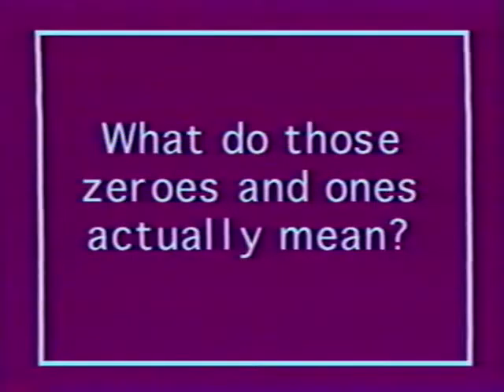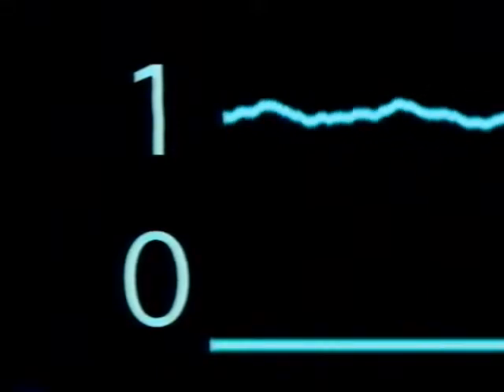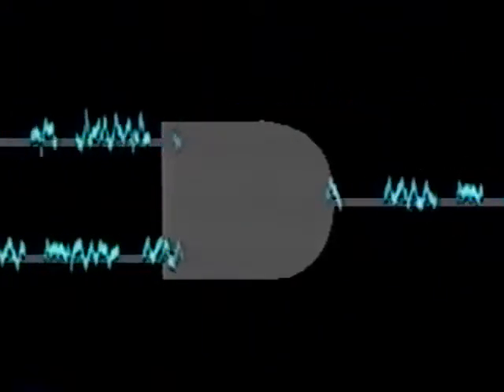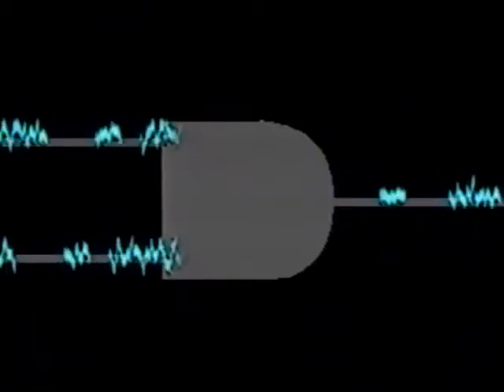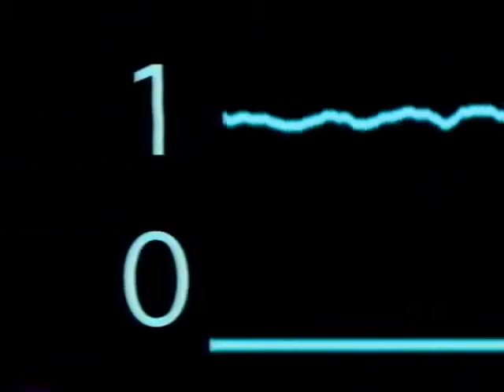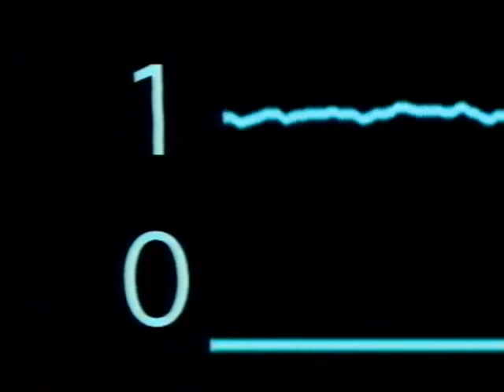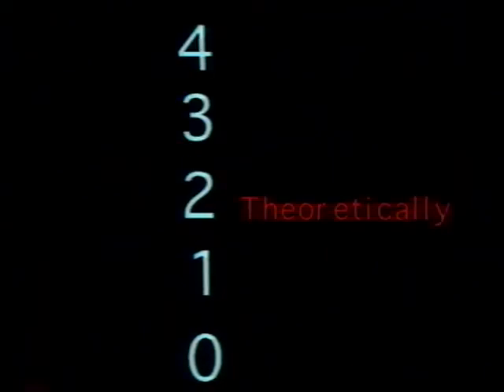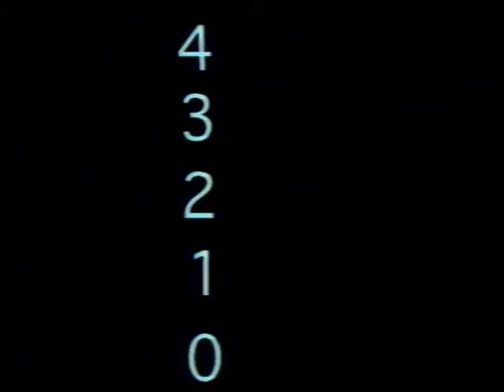Quantum Wires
1998 Student Project by Dubi Kaufmann

Produced in the Science Visualization Lab at the Science Institute using National Science Foundation funding.